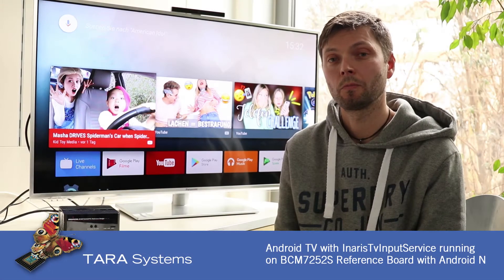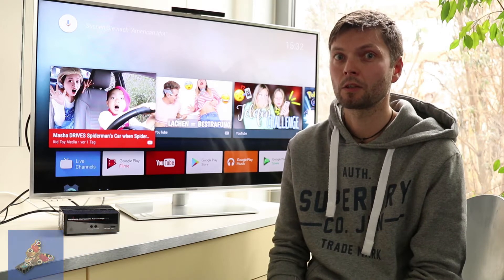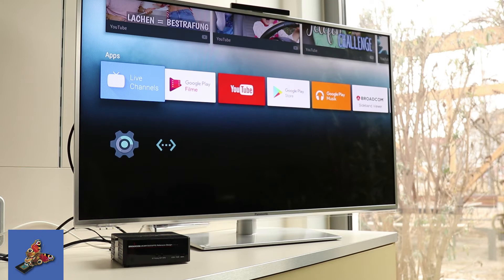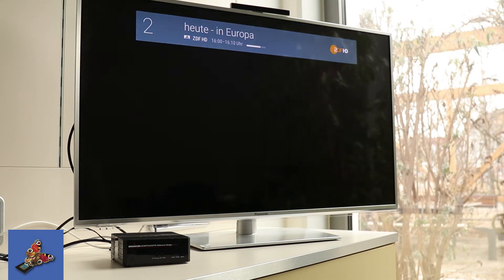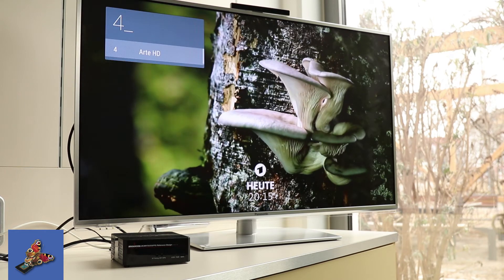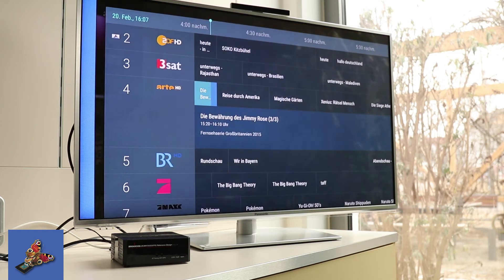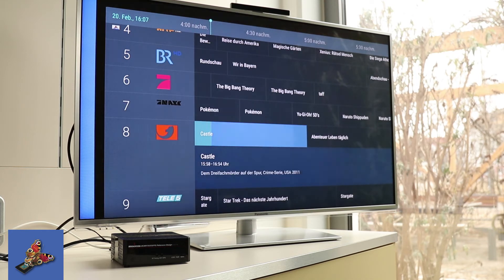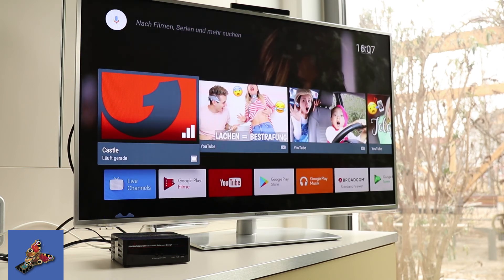Android TV: Inaris DVB/IPTV Middleware now on Android N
We have now integrated our Inaris DVB/IPTV solution within Android N. The video shows Android N running on a Broadcom Reference Board 7252S with live TV from DVB signal.